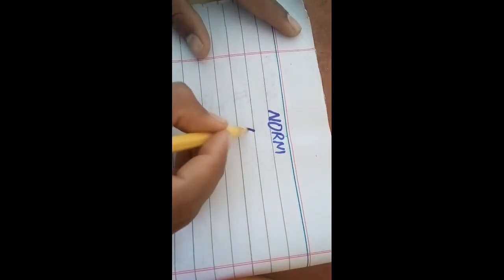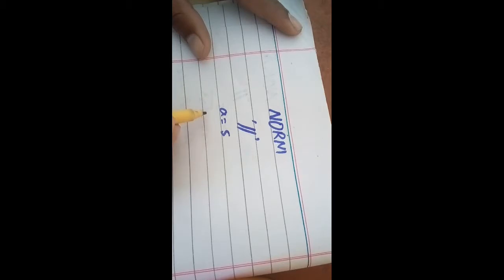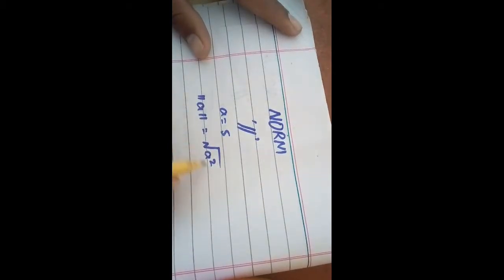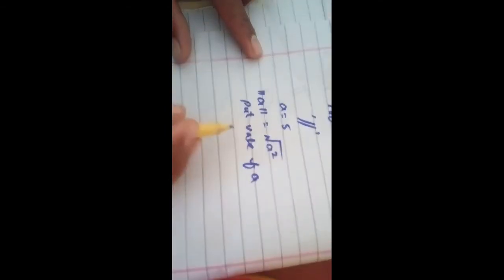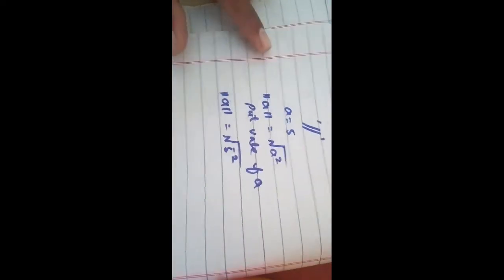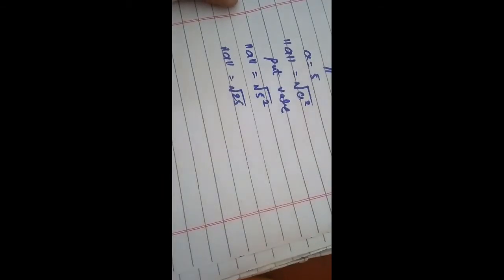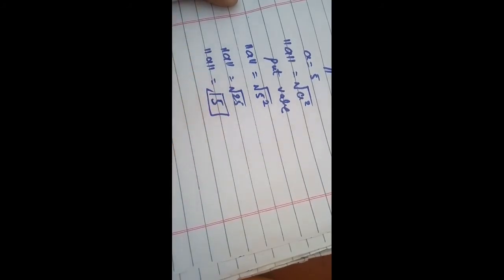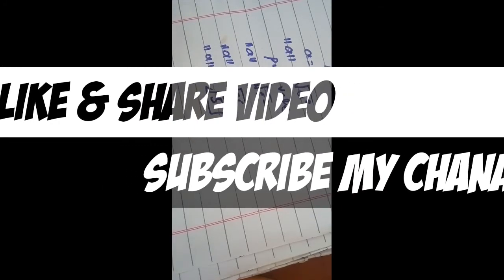How to find Norm in math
In this lacture we will talk about how to find norm with example in mathematic